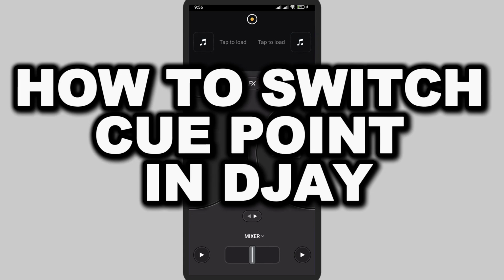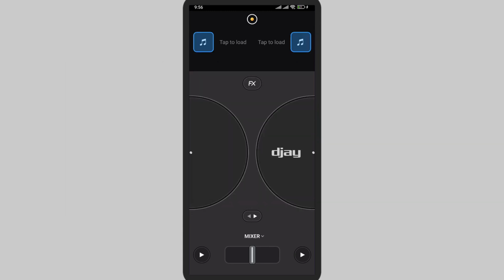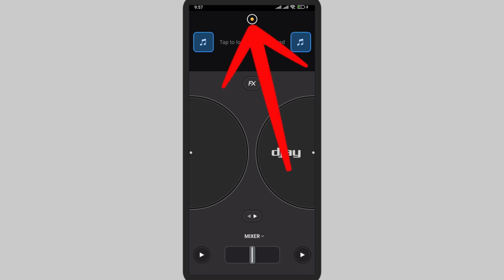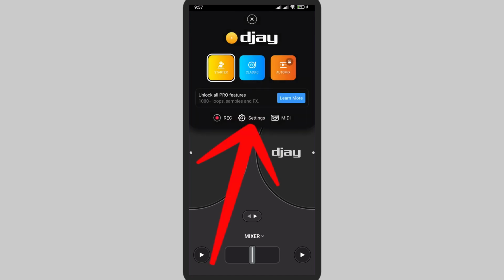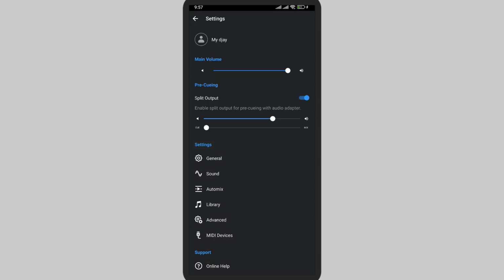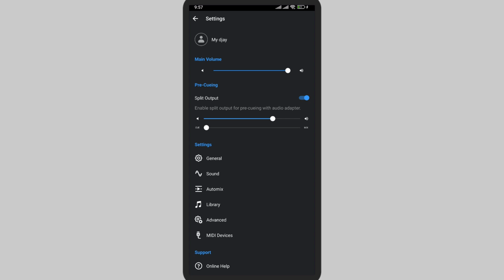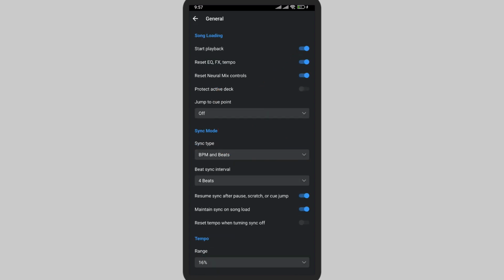How to Switch Cue Point in Djay 2025?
Learn how to switch cue point in Djay with this easy-to-follow guide! Whether you're just starting out or leveling up your DJ skills, mastering cue points is essential for smooth transitions and professional mixes. In this video, we’ll walk you through the steps to set, edit, and switch cue points in djay app, available for iOS, Android, and desktop. Understand how to use hot cues, jump between cue points during your mix, and improve your live performance with seamless cue switching. Perfect for users of djay Pro AI, djay for iPad, or djay for Mac, this tutorial will help you feel confident using cue points like a pro. Don’t miss this must-know feature that every DJ should master using the djay app by Algoriddim.